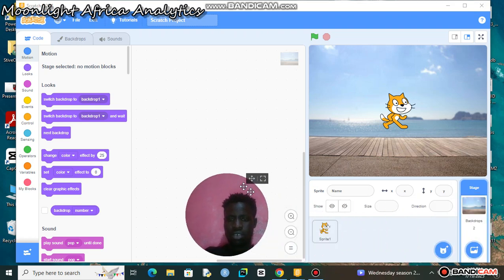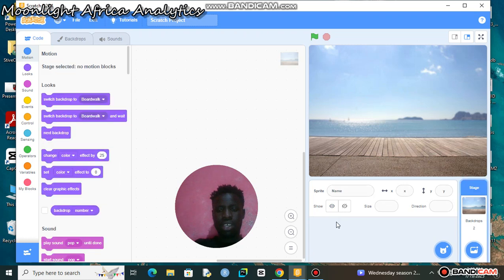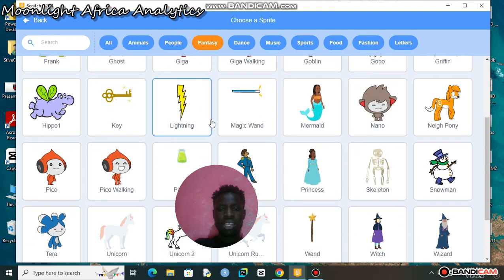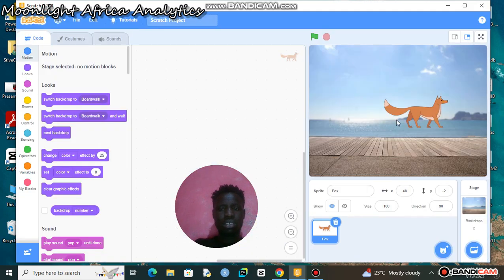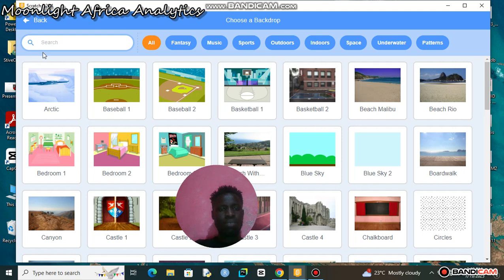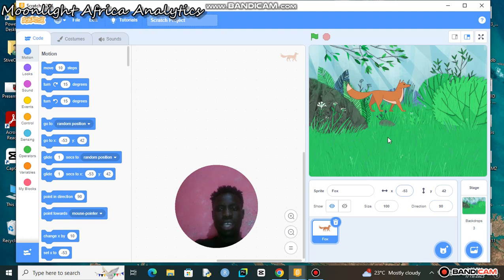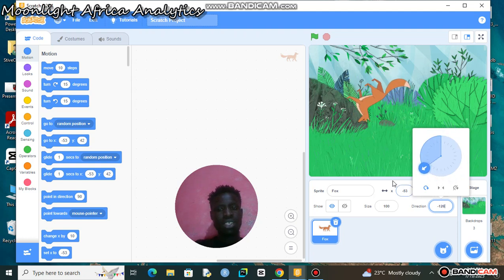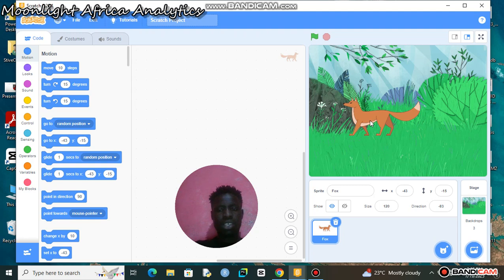Adding sprites & Backdrops